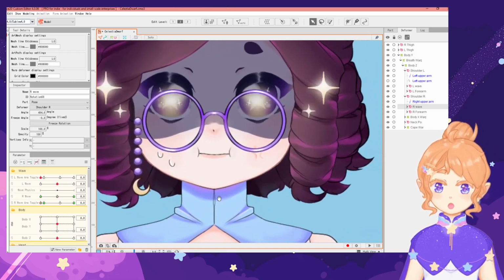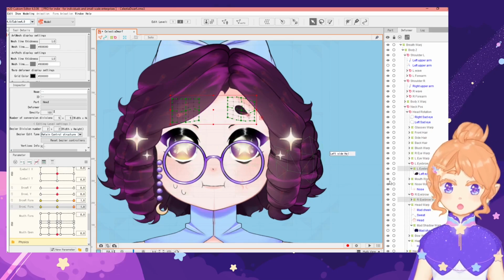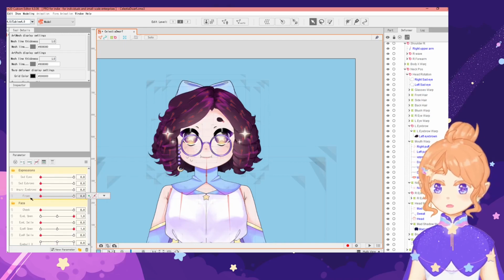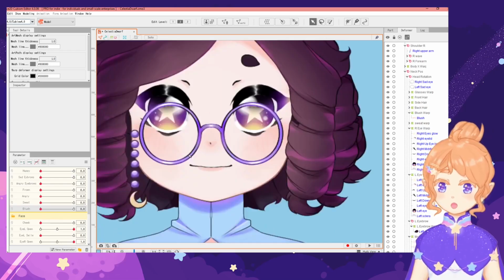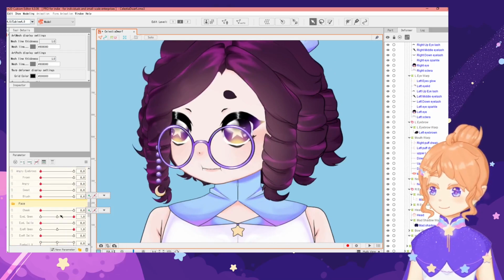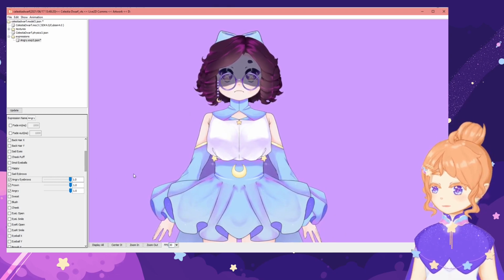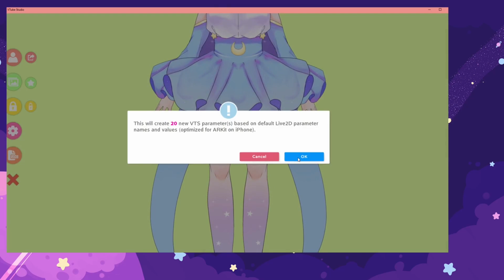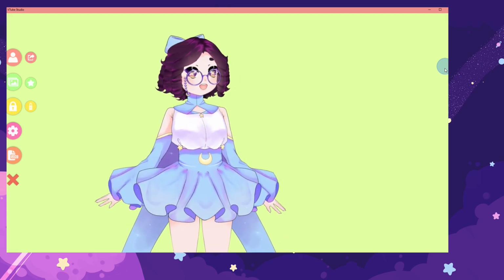How to rig expressions and set them up in VTube Studio! | Live2D Walkthrough Series #3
!!PLEASE READ!!
This model was created by Celestia Dwarf, please check her out!
I did the rigging only, not the drawing. Just for clarity! :)

+ . ✦ Stickers, Prints, etc! ✦ . +

✦ Common Materals ✦
iPad Pro + Clip Studio Paint
Holbein gouache and watercolors
Winsor and Newton gouache
Caran D'ache and Arrtx colored pencils

0:00 Intro
1:09 Setting up toggles
7:50 Custom expressions
11:30 Cheek puff
15:40 Exporting your model
17:00 Setting expression files
21:20 Setting up expressions in VTube Studio